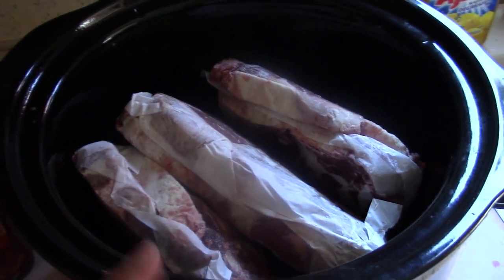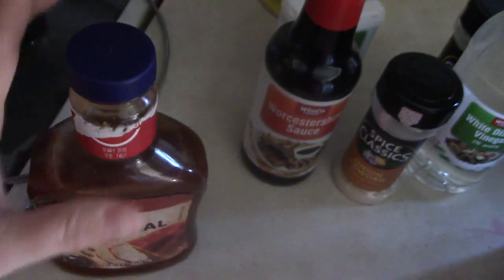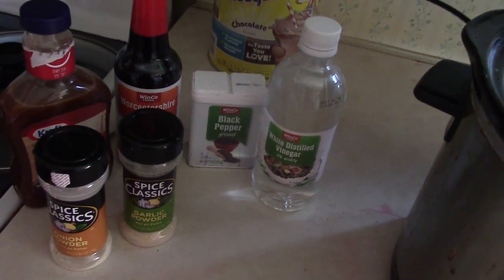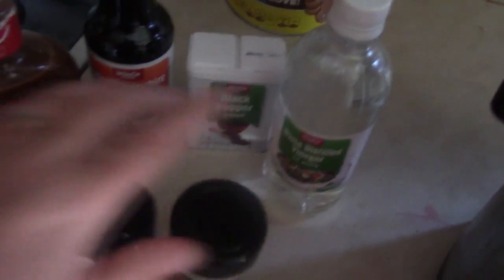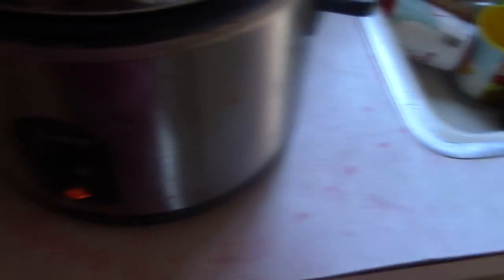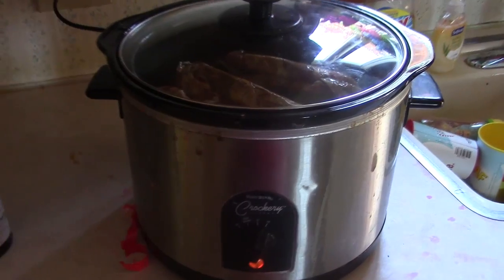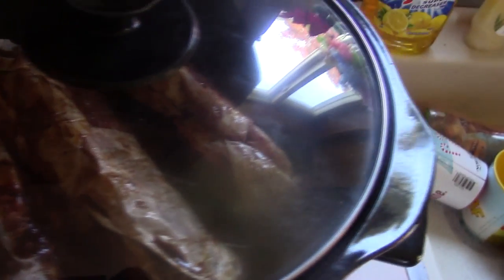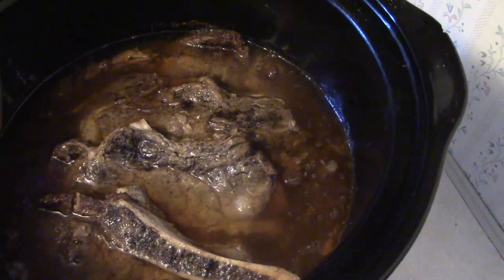Crock pot steak / melt in your mouth yummmmmm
Last night we had our simple melt in your mouth crock pot steak.
We serve this over rice or mashed potatoes with beef gravy.
please let me know if you try it and what you think.

Wonderful Blessed Life spreading GOD'S love one smile at a time
We are a diary farming family with 5 kids Alex (13) Anna (11) Wyatt (5) Luke (4) and Walter (2). We believe that GOD wants us to be the Salt and Light spreading the good news of his amazing gift of eternal life to others.
We are a daily vlogging  family and look forward to  sharing our journey through this amazing life with you and getting to know you all as we continue along.